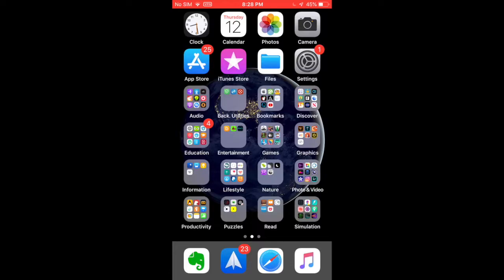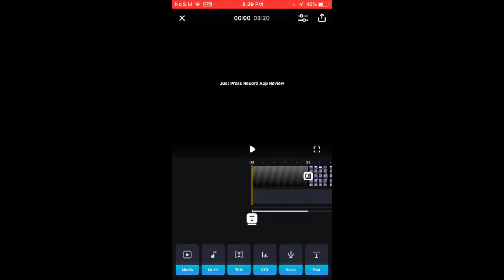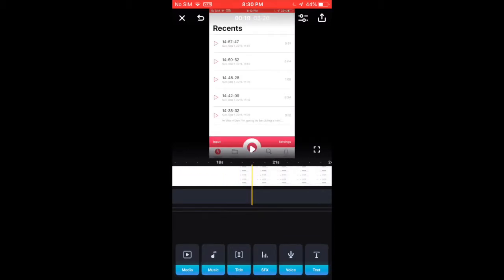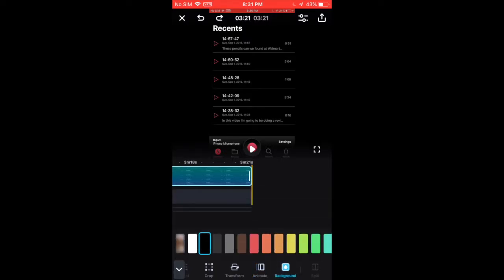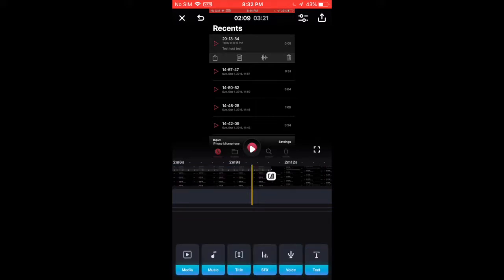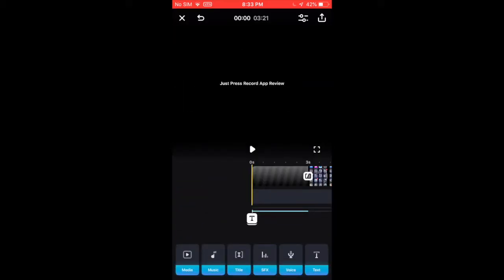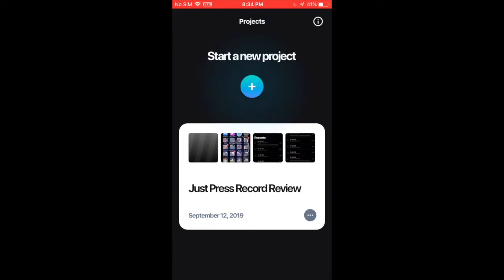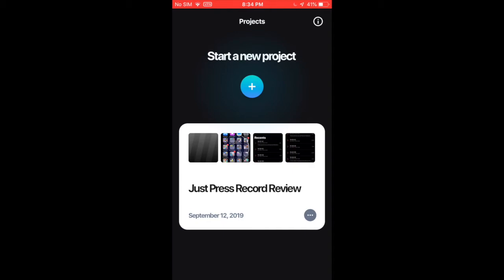Splice App Video Editor Review – An App Review by Tech Particle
Splice is a video editor that you can get on your phone for free. It is developed by Bending Spoons Apps. Some of the features it has are: trimming, adding sound effects, adding music, titles, text, and more. This video includes the big 2019 update. Reviewed by Tech Particle